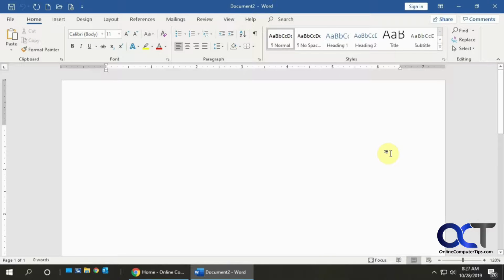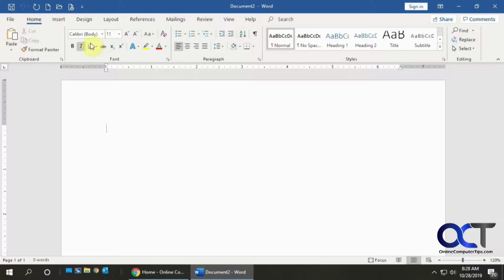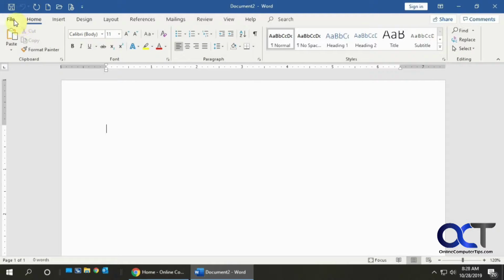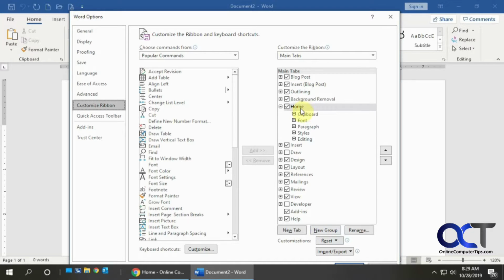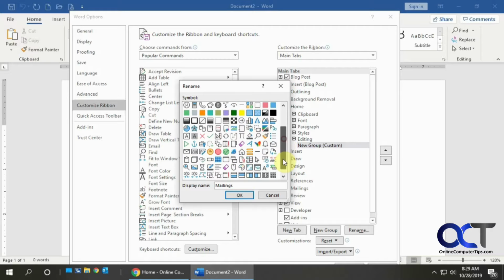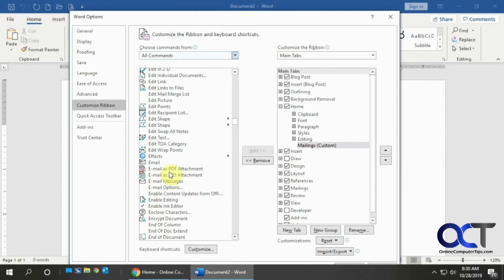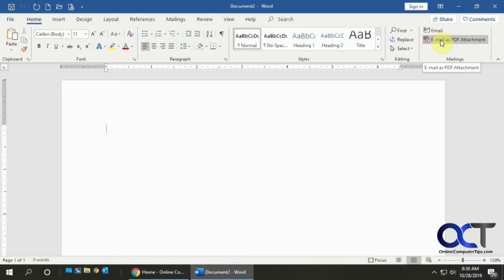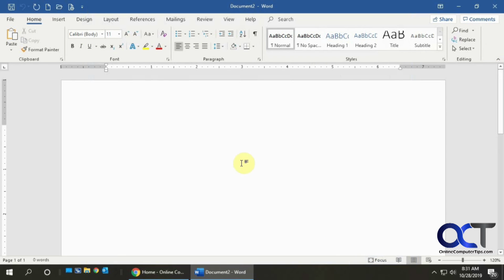Add a Custom Group to the Microsoft Office Ribbon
The Office Ribbon is the toolbar on top of the window on Office programs such as Word, Excel, Outlook, PowerPoint, Publisher etc. There are tabs for the program that contain groups with related tools in them. Its very easy to add your own custom group and tools to make things easier to use.

Check out our book (Office Made Easy) that is designed to take your Microsoft Office skills to the next level!